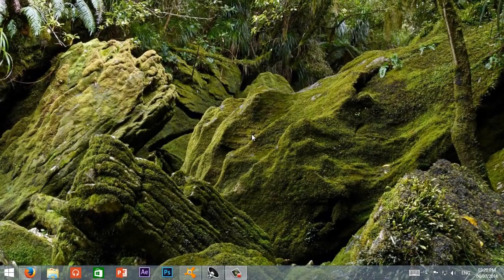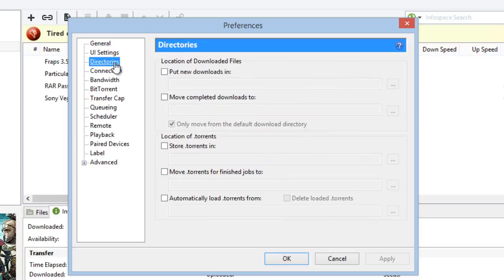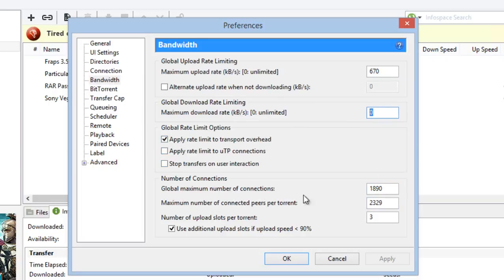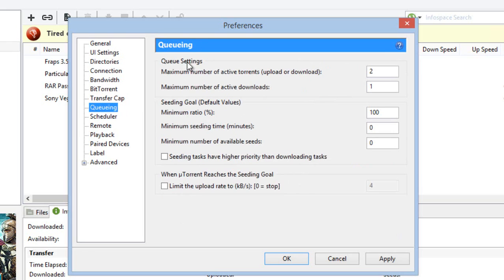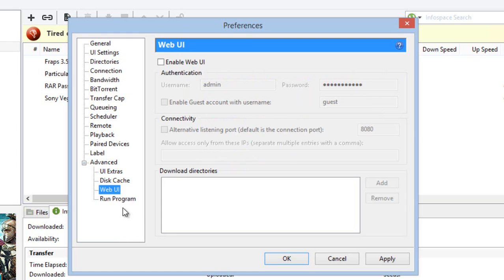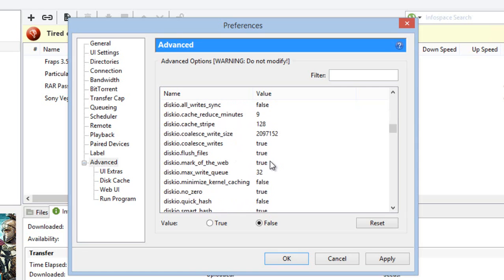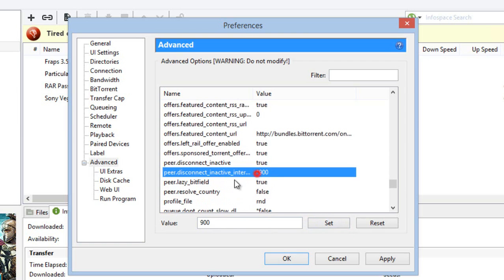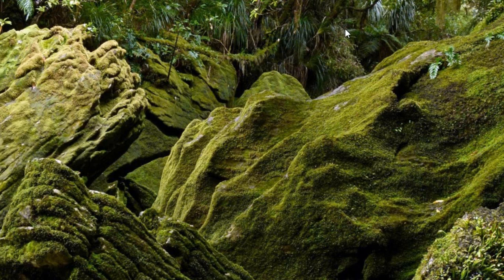1 Highest Download Speed! Best Utorrent Setting! July 2016 Updated 1280x720